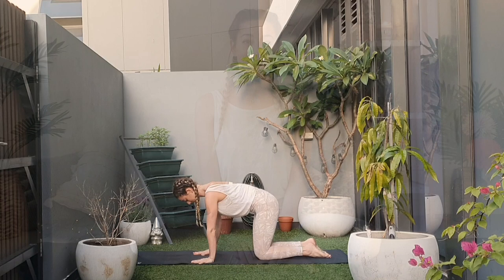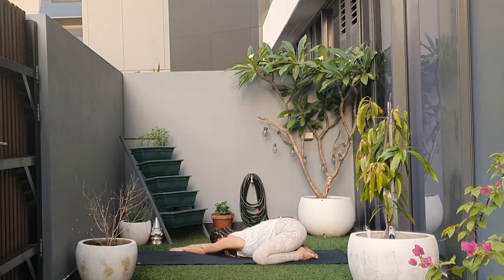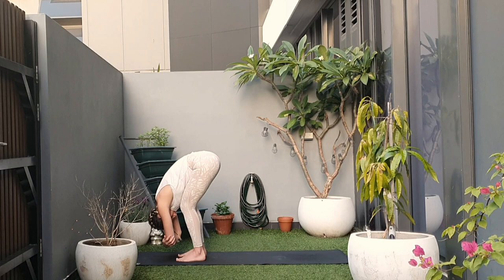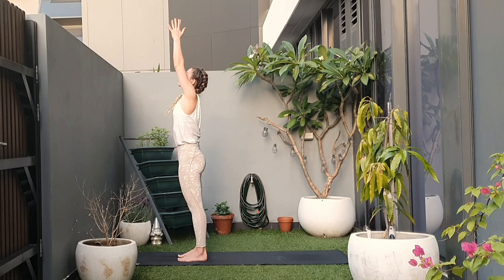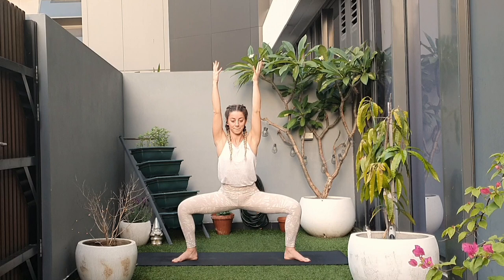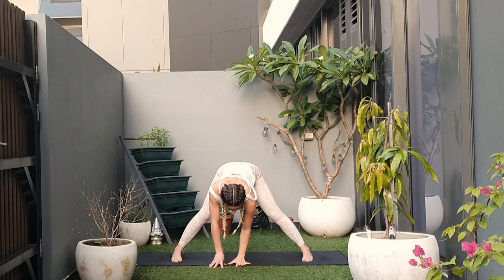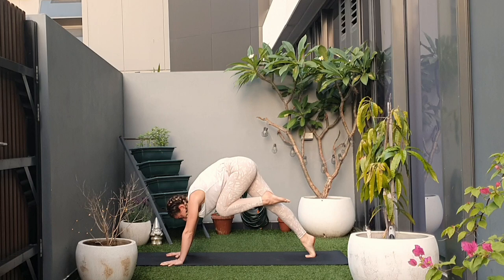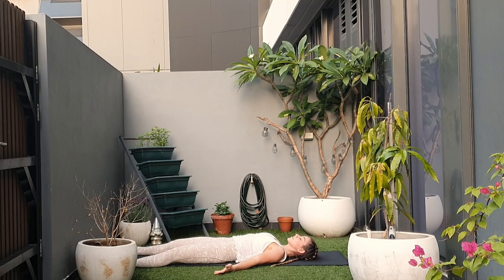YOGA CHALLENGE~DAY 4~POSITIVITY~21 Days Of Yoga~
Join Elisa on Day 4 of the 21 Days Of Yoga! Use this practice to continue feeling your body and breath. Every time you step on your mat try to do it with an open mind, with curiosity, treating yourself with respect and kindness.

In today’s practice we will continue practising the Sun Salutation B and our focus is positivity and the impact it has in our lives. We will nourish our whole-body, specially the hips and legs. Treat yourself softly, feel your body and act accordingly.

Enjoy and gift this time back to yourself that you truly deserve!

More on:
▶Facebook: Elisa Crespo Yoga

Elisa Crespo Yoga recommends that you consult your physician regarding the applicability of any recommendations and follow all safety instructions before beginning any exercise program. When participating in any exercise or exercise program, there is the possibility of physical injury. If you engage in this exercise or exercise program, you agree that you do so at your own risk, are voluntarily participating in these activities, assume all risk of injury to yourself.